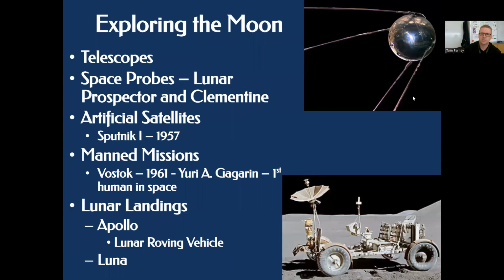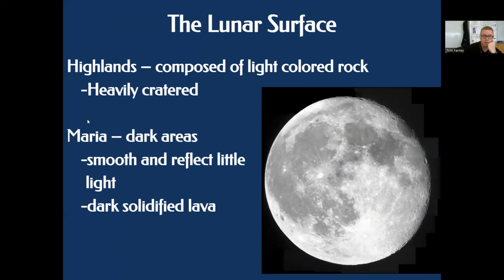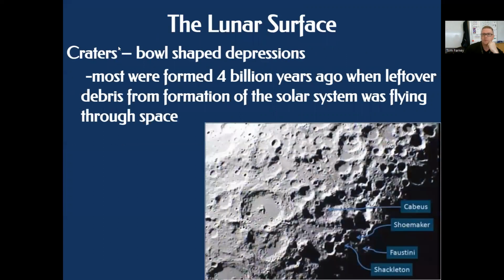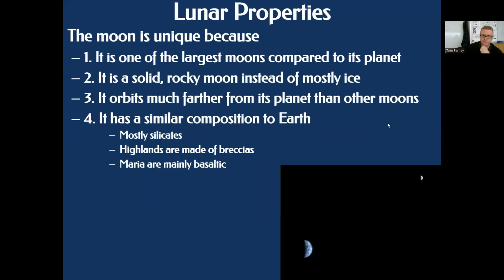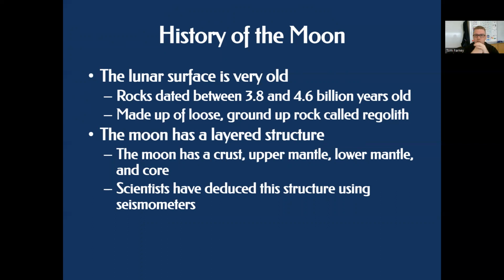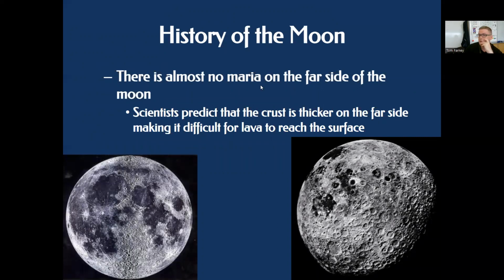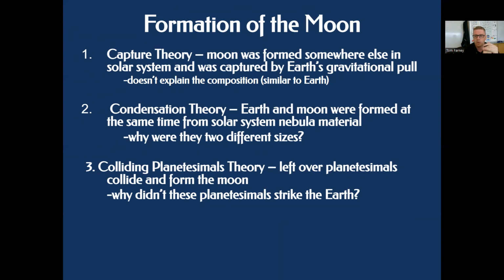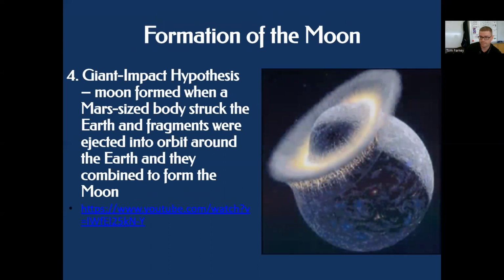Astronomy; Moon Introduction - Surface Features, History, and Formation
This is the introduction video about the Moon. We will discuss the history of the moon, some points about exploration, surface features, and theories on how the Moon formed.